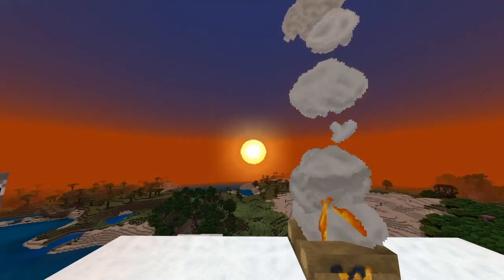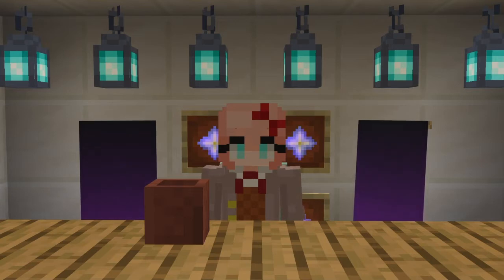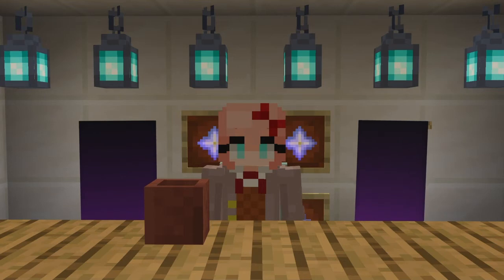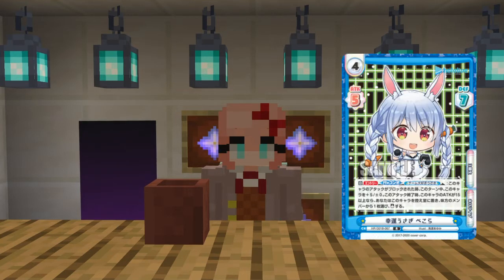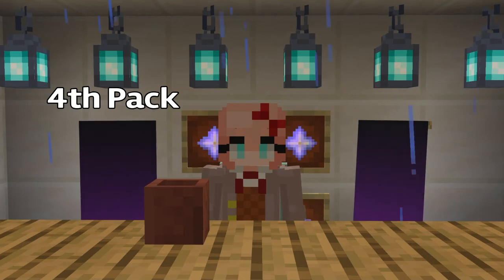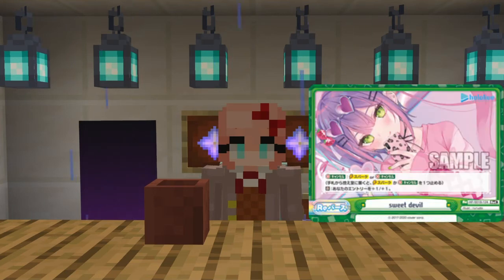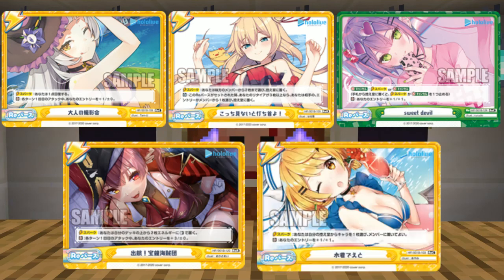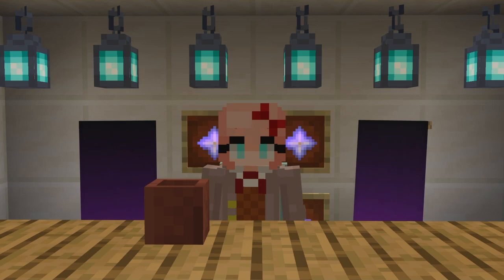Opening The Hololive Rebirth for You Booster Box at 2:30am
I was finally able to get the Hololive Booster Box and open it!  Now since I didn't want to do a handcam I decided to display my pulls on screen. I am sorry for the actual quality of the video, 2am me is not the best and the video could have been a lot better if I actually sounded more a l i v e.

So if I ever open another Hololive Booster Box,  I'll make sure to do it at a reasonable time where I'm fully awake!